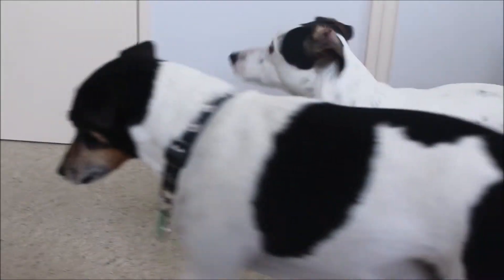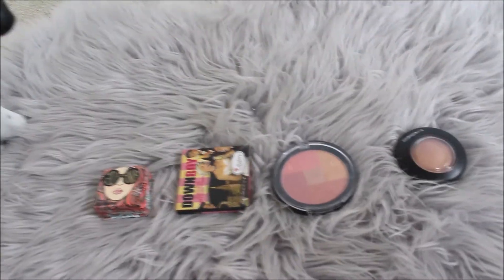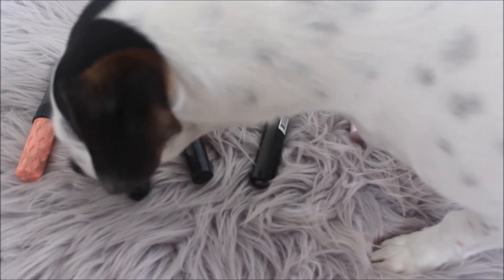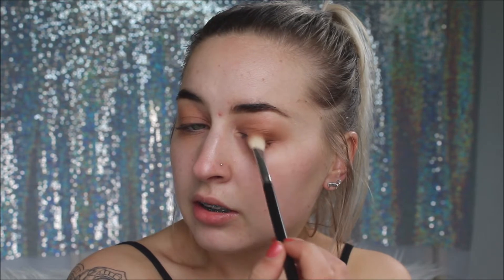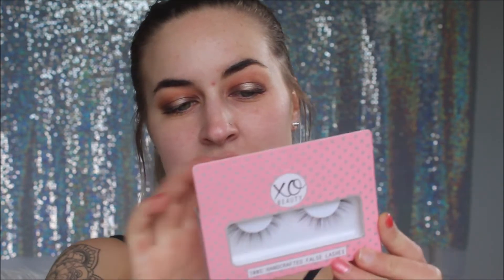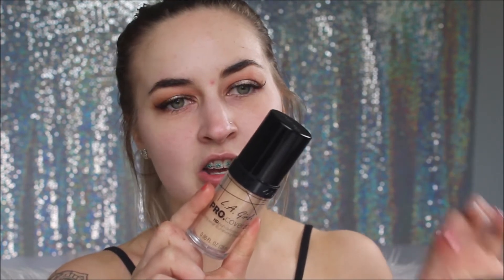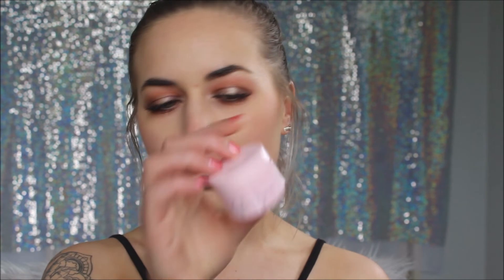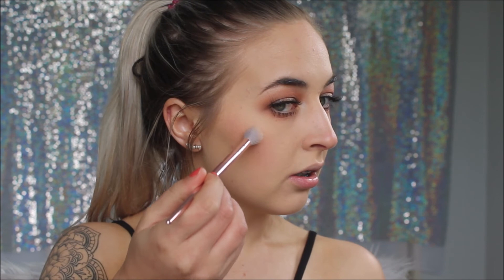MY DOGS CHOOSE MY MAKEUP 🐶😱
Hellloooo!
I let my dogs choose my makeup, who are very uncoordinated, like me! haha

Facebook: Makeup By Sahara

⊳MUSIC
Coldplay - Hymn For The Weekend (Alan Walker Remix) (Hkinn Remix)
Fetty Wap - Trap Queen (Crankdat Remix)